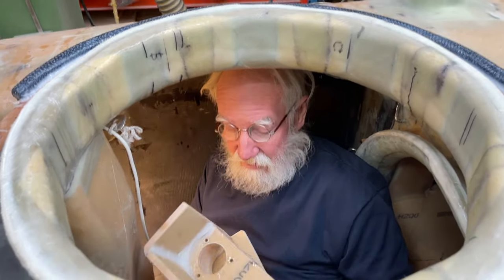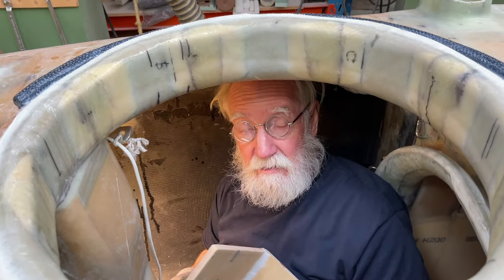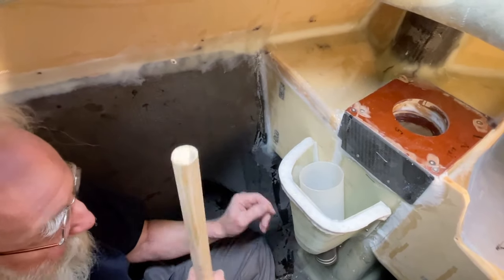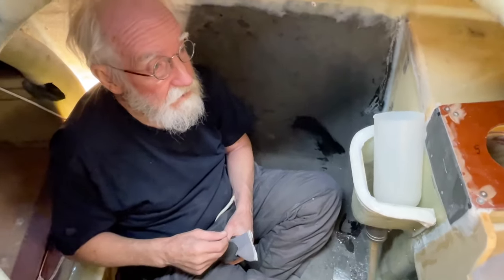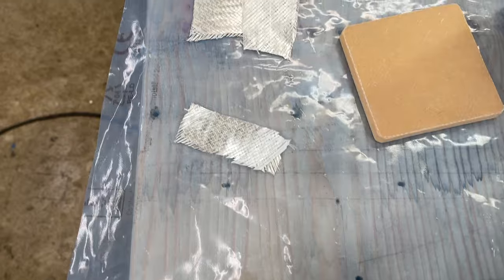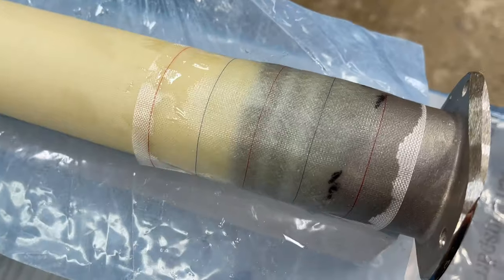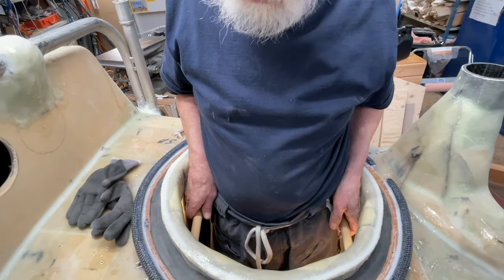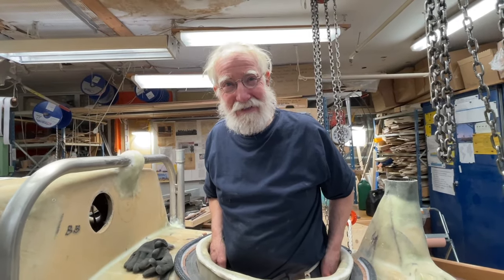9 Oct 2023 Sinks + Bars for the ratchet